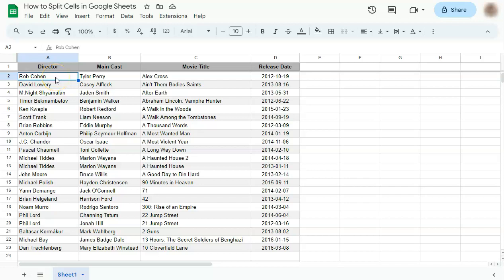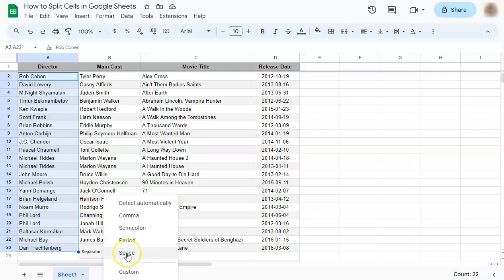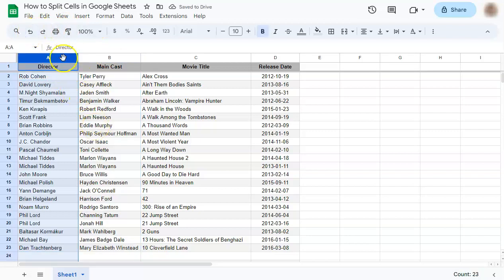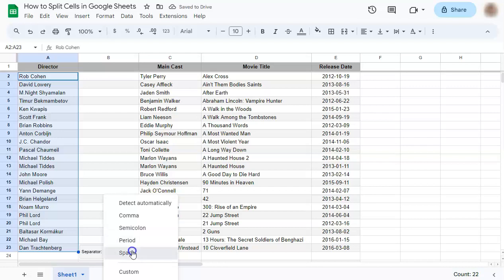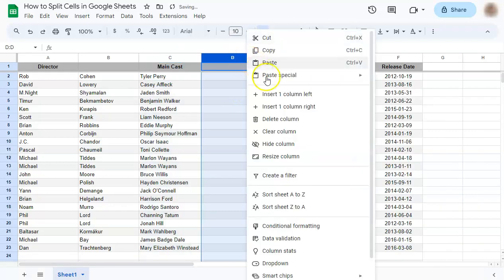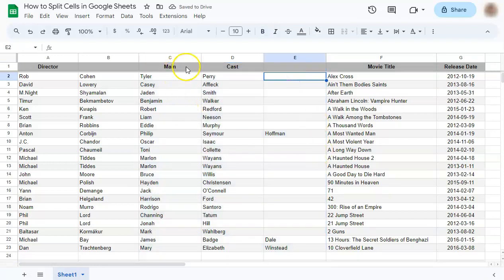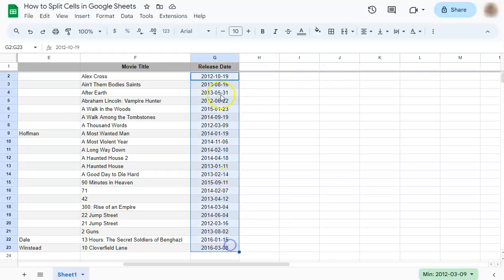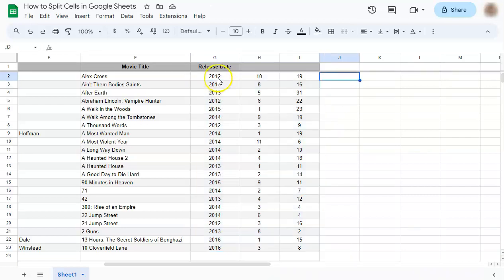How to Split Cells in Google Sheets (Custom Separator)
In this step-by-step guide, we'll show you how to split cells in Google Sheets.

Discover step-by-step instructions, tips, and tricks to efficiently split cells for improved data presentation and analysis. From learning how to separate content into individual cells to customizing your separator per column, this tutorial covers it all. Boost your productivity and spreadsheet expertise with this must-watch tutorial.